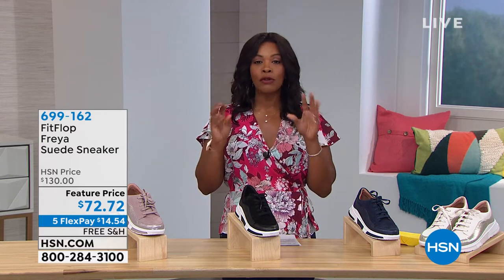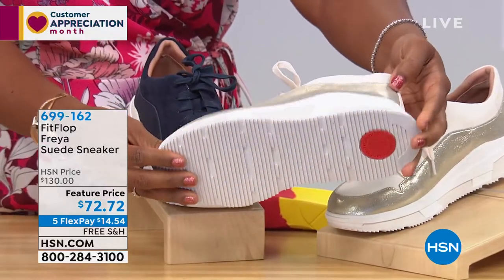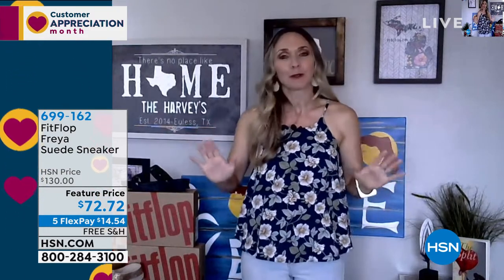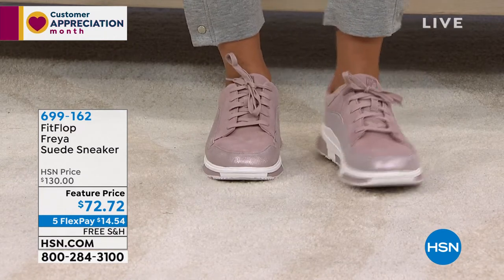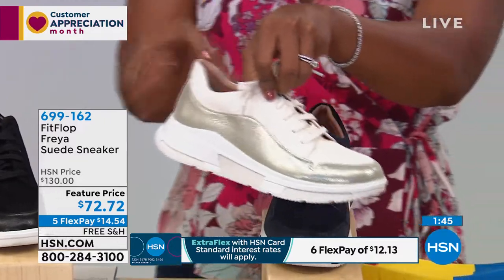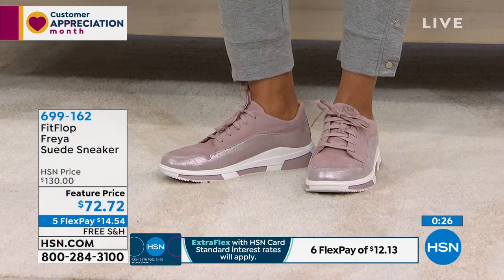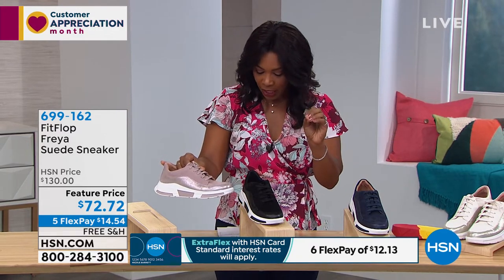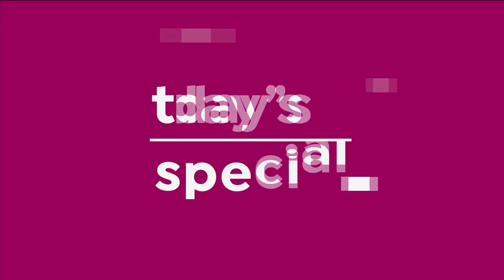FitFlop Freya Suede Sneaker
Curved panel detailing and a mix of smooth and shimmery suede add a dash of glamour to this chunky trainerstyle sneaker.